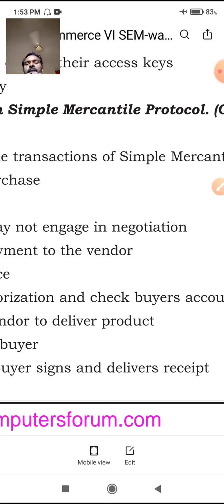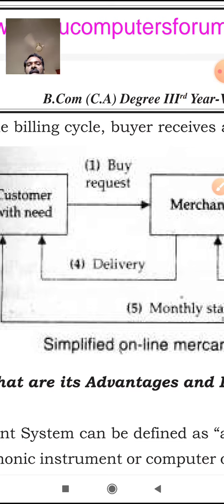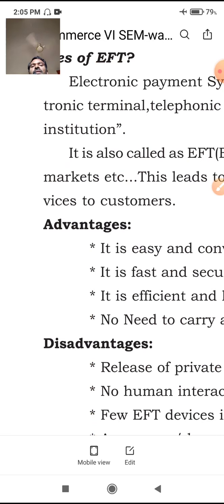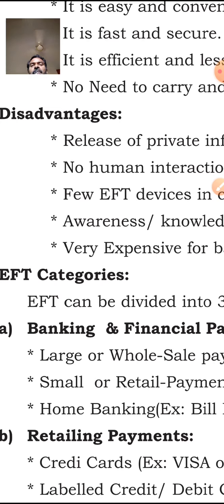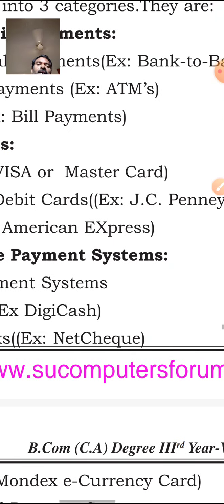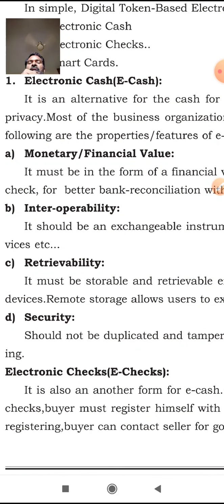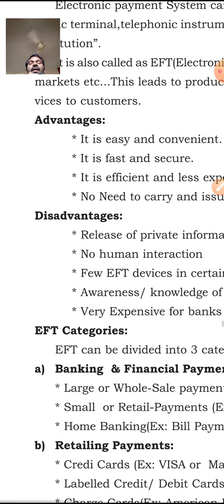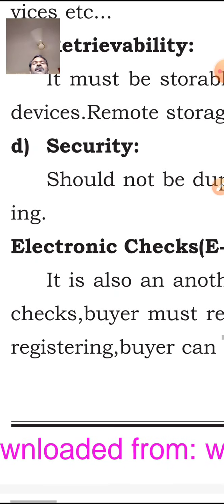EFT applications in E-commerce